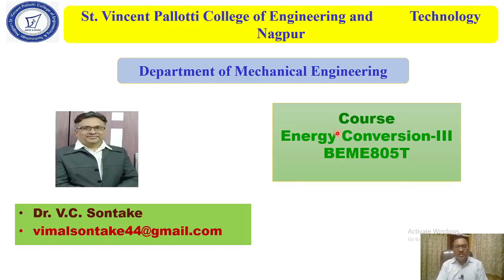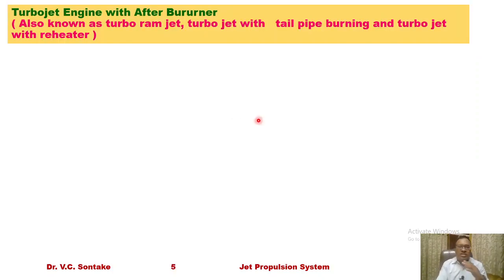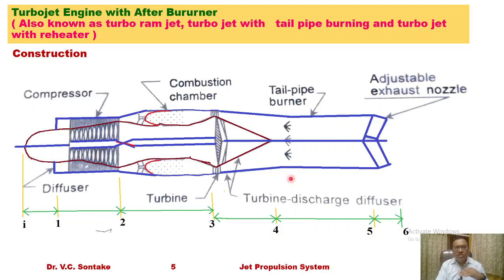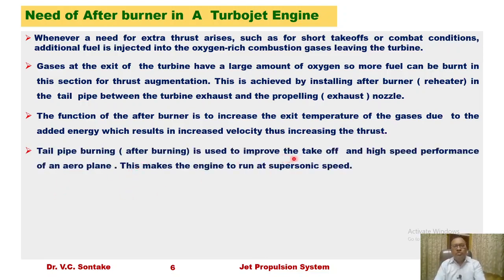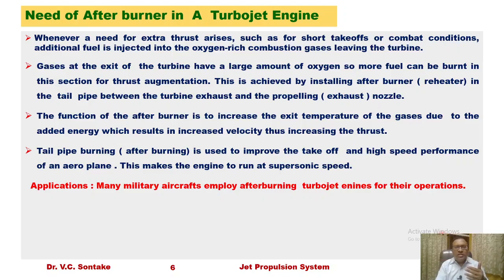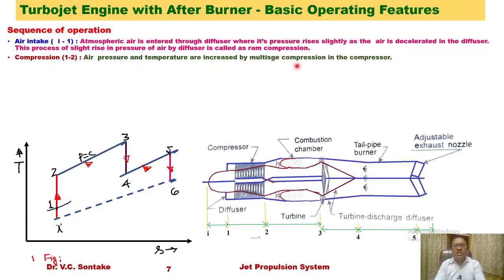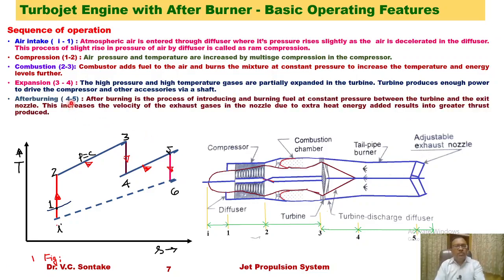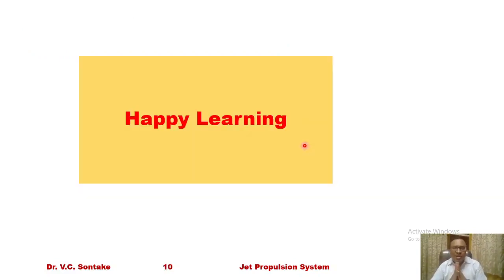2.3. 2 - Turbojet With Afterburner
In this video, construction and working principle of Turbojet engine with after -burner has been explained.